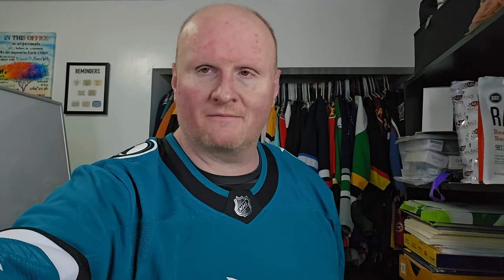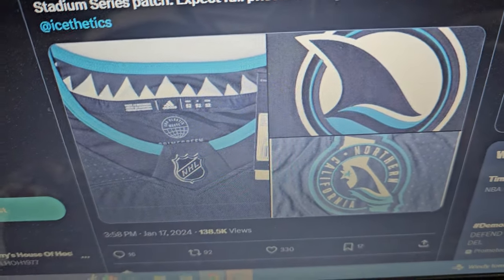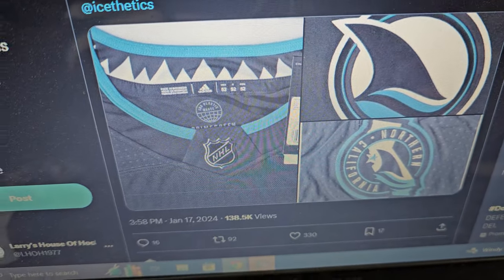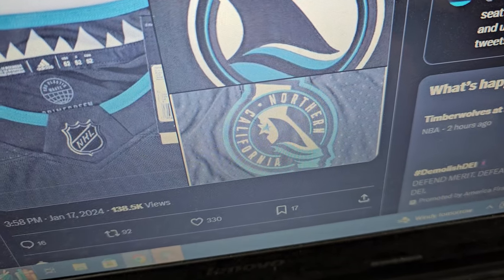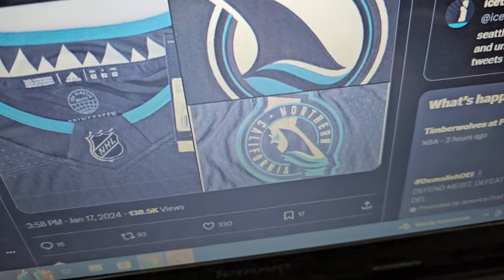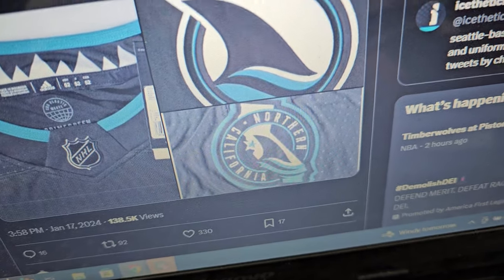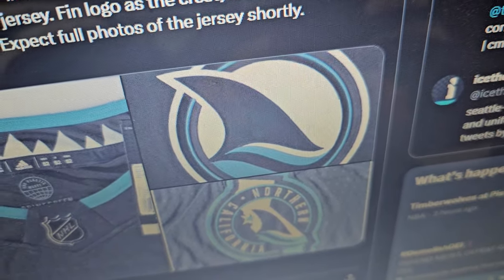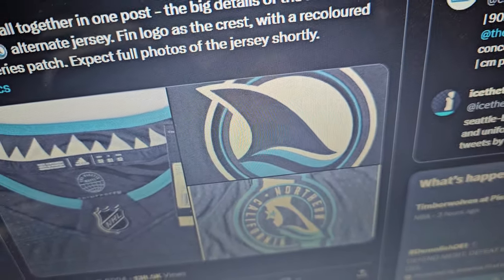(LEAK) *NEW* San Jose Sharks 🦈 black stealth jersey teasers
The San Jose Sharks 🦈  are coming out with a new black 3rd jersey. There were a couple teaser photos leaked and so I thought I would talk about it.

If you feel like sharing the video go right ahead and share away.

Check out the discord but be respectful and stick to hockey talk if you can't do that then you will get booted.